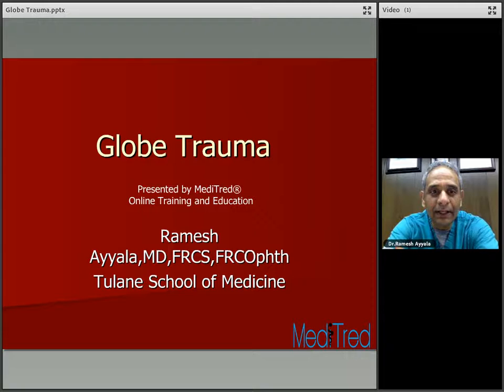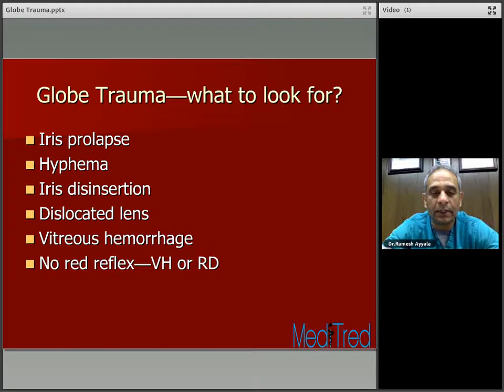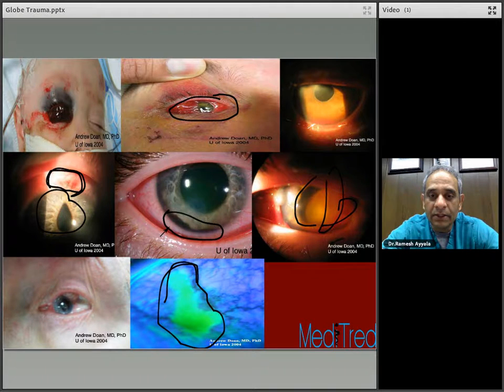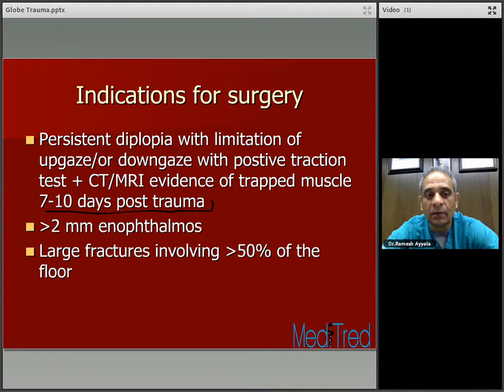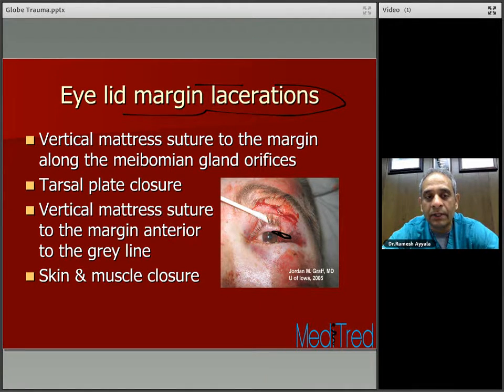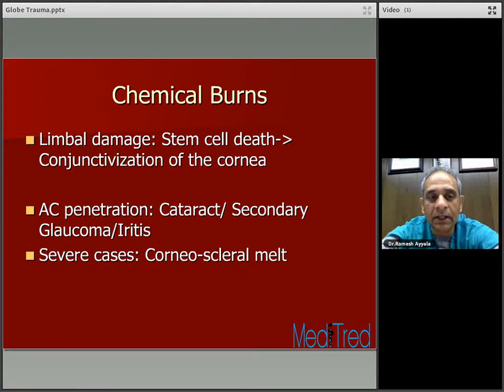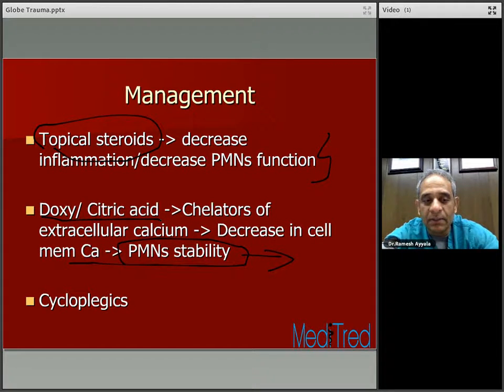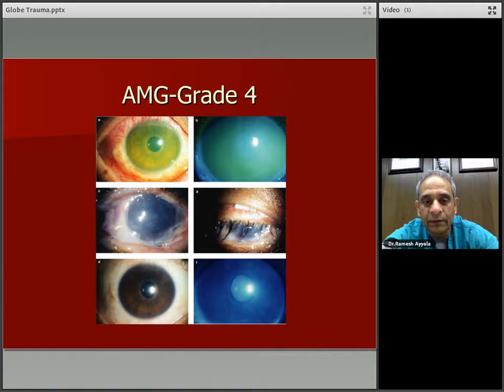Globe Trauma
Full Lecture: Globe Trauma
Presented by: Dr. Ramesh Ayyala
Tulane University, New Orleans, LA